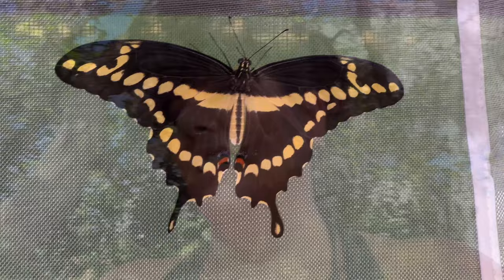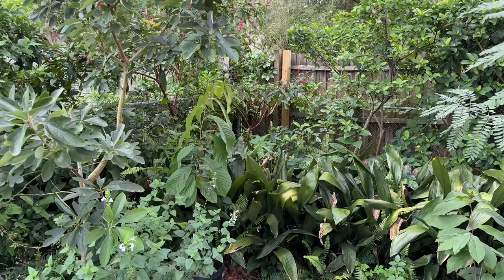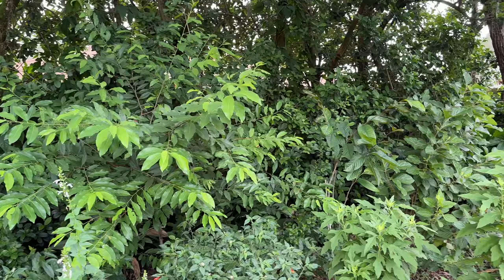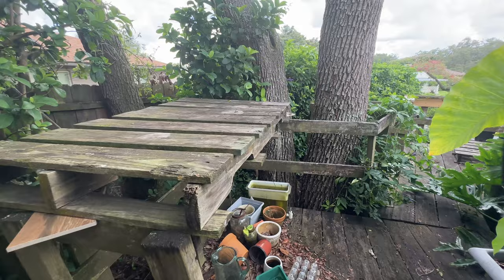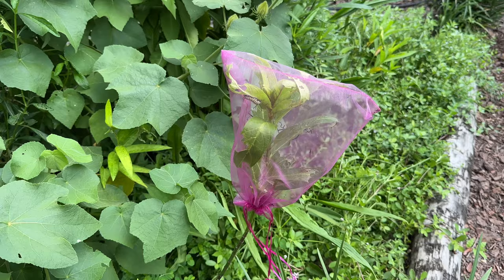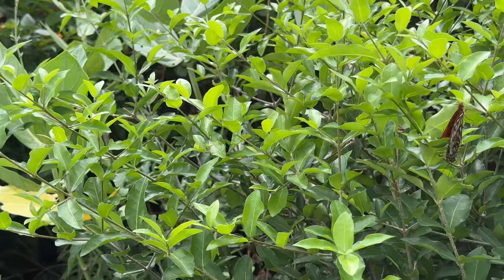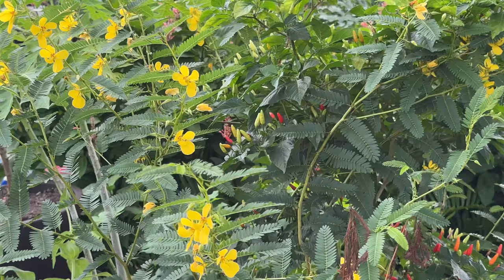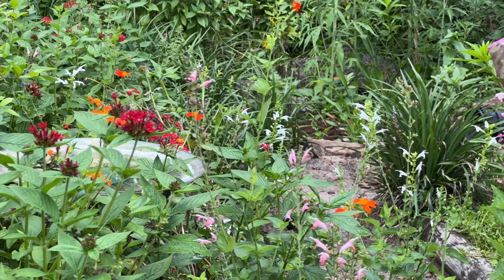Summer Butterfly Garden Tour Zone 9b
Tour my butterfly garden from end to end, woohoo!  Learn about some Florida native plants and some butterfly host plants as we stroll through the garden.  You’ll see lots of butterflies along the way.

Plus you’ll get access to exclusive members only content including live chats in my garden.  💕💕💕🐛🦋🐛🦋🐛🦋🐛🦋  Just $4.99 per month. AND you also get little emojis beside your name when you post comments.

🦋ITEMS IN THIS VIDEO:

🐛Mini Brush with Questionable Dustpan
🐛Other Dustpan with Brush